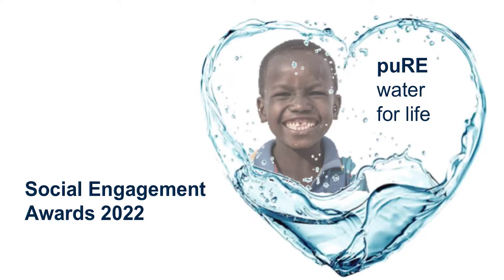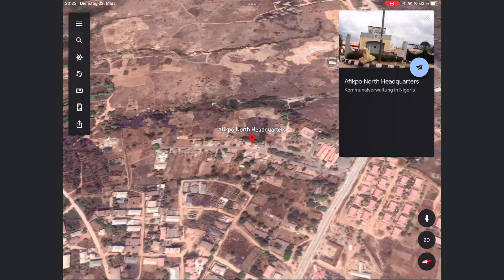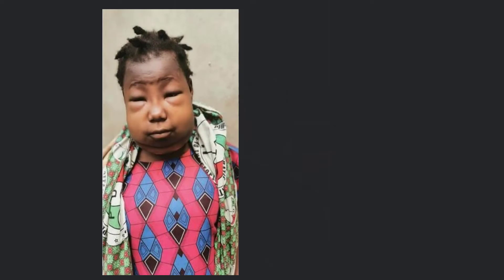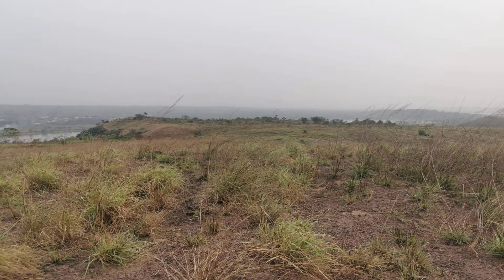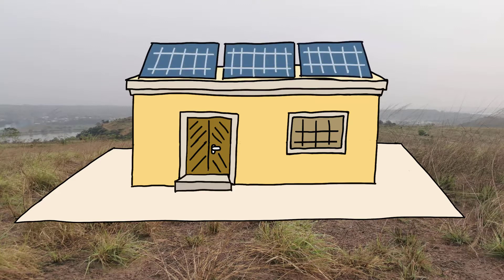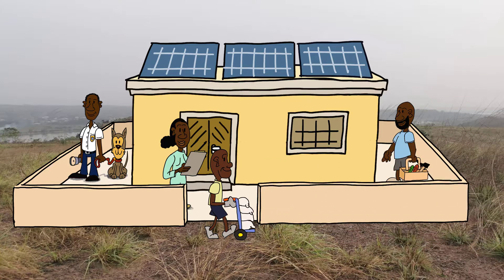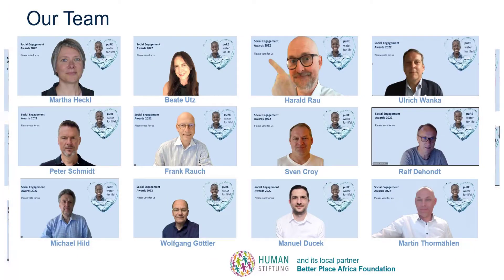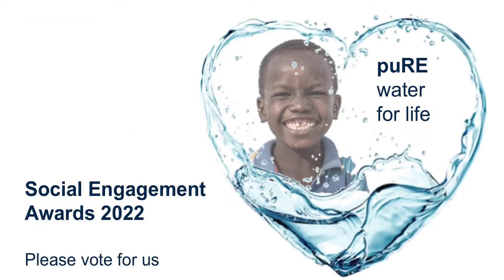puRE water for life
Our project is planning to provide pure water to the poorest part of the population in the area Afkipo North, Ebony State in Nigeria. We are going to solve the root of health problems, such as typhoid and kidney disease due to poor water quality, especially for children.
We use our trustful partnership with a local NGO to build a drinking water well with reliable filtration and a water filling plant powered by sustainable energy (photovoltaic technology).
More than 5,000 people benefit from our pure and healthy water. About 50% of the poorest families will get the water free of charge. The other 50% will be sold by mini traders for a reasonable price to cover our operating expenses like salaries for at least 16 newly created jobs.
Additional to the clean water supply basic health education is offered to the families to improve their overall health situation in the future.